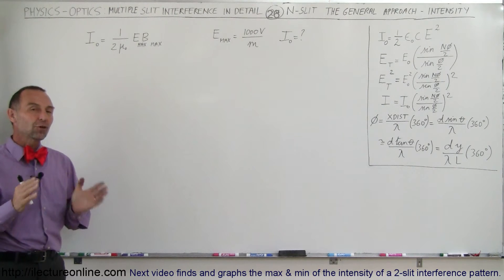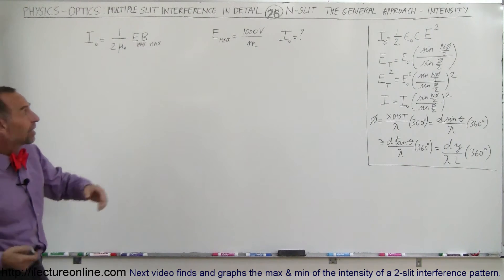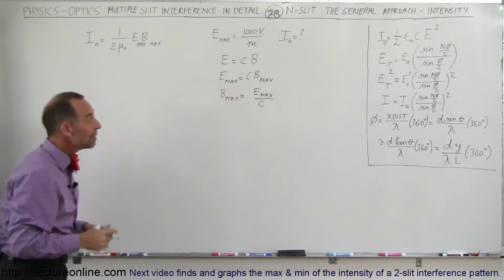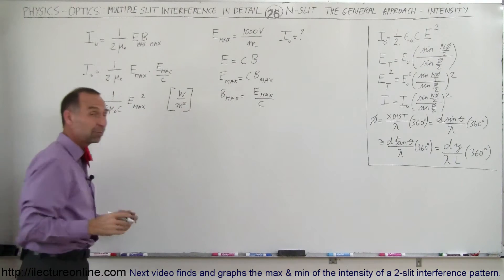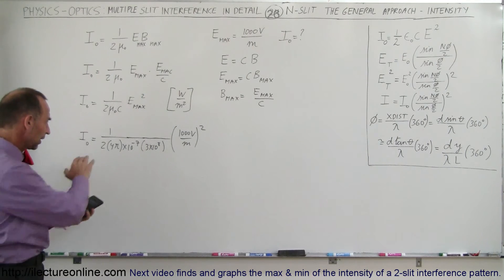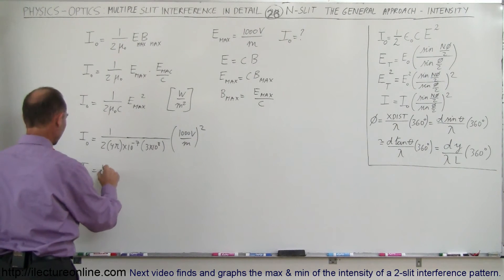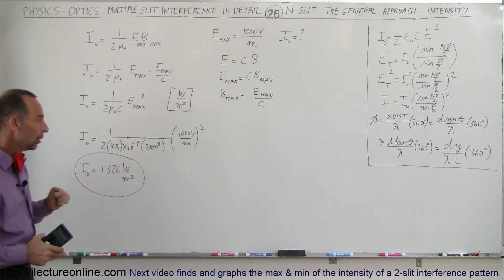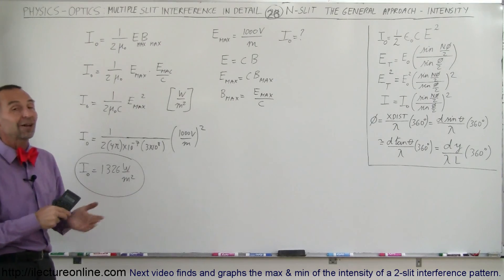Physics 60 Optics: Double Slit Interference (26 of 35) N-Slits The General Appr, Initial Intensity=?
In this video I will find the initial intensity entering the slit (Initial Intensity=?)